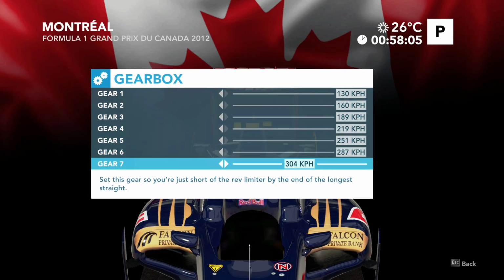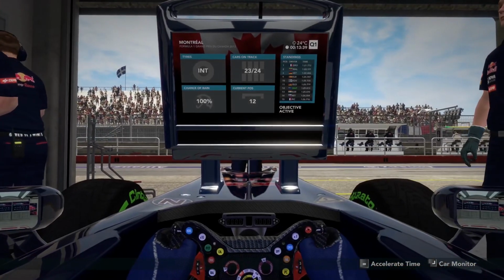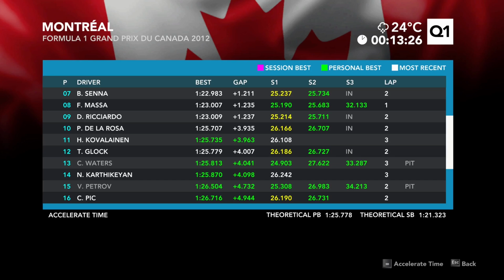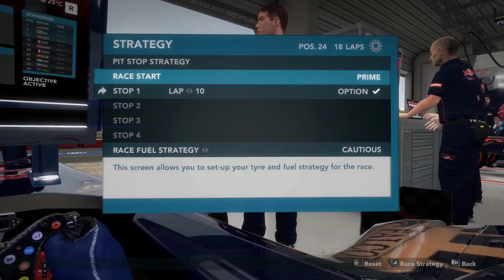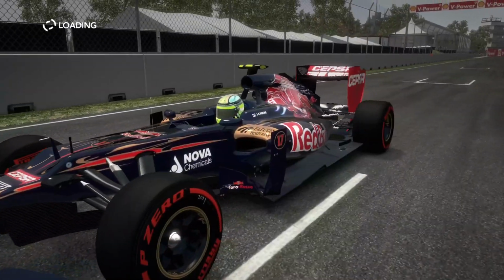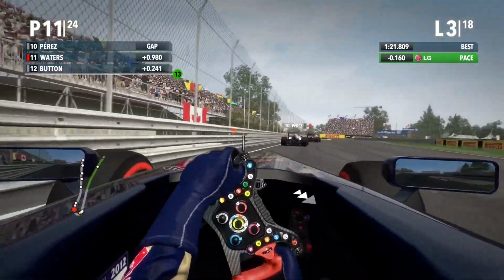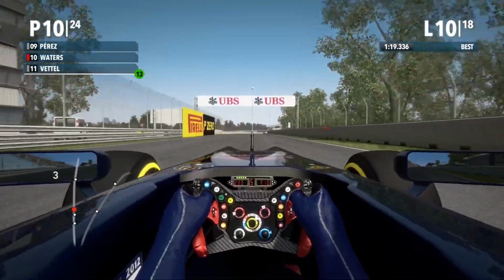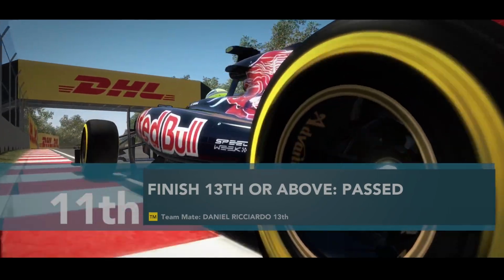F1 Ultimate 2012 to 2025 Career Mode - Tricky Canada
I'm making some changes to the upload schedule! In order to get through the story at a better pace, I will be uploading on Tuesday, Thursday and Saturdays every week! There's only two videos this week, but this new pace begins next Tuesday!

Character;

Christian Waters, DOB - 12/08/92. Sydney Australia

Traits - Straightforward, potentially peaky (has potential), intelligent, can make rash decisions.

Rules;

1. Career will span from 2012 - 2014 with some story based sabbatical in 2015 (tnx Codemasters) then from 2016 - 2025 with a story based ending that will be decided later.

2. Career mode difficulty will be adjusted on the fly to present the best challenge/racing based on my skill level.

3. No flashbacks or restarts allowed, the result is the result.

4. Contracts presented by the game will have background and lore applied to give the world realism, we will “sign” contracts based on in-game lore.

5. Decisions will be voted on by the viewers.

Christian's Career so far...

After impressing early on with his junior career, McLaren's Ron Dennis wanted to bring Christian on-board as a test and reserve driver for the team, he awarded him a couple of days in the 2011 McLaren at the Abu Dhabi young drivers test as a carrot to bring him to the team. Dennis views Christian as "Lewis level of potential" but "rough around the edges". He believes that a test and reserve role will be best to get Christian up to speed... how will he use this opportunity?

Signed with Toro Rosso on a 2012 + 2013 deal that requires Christian to be within two places of his team mate and will require his points tally and qualification tally to exceed his team mate over both seasons to be considered for Red Bull